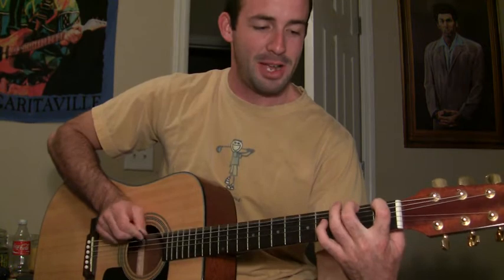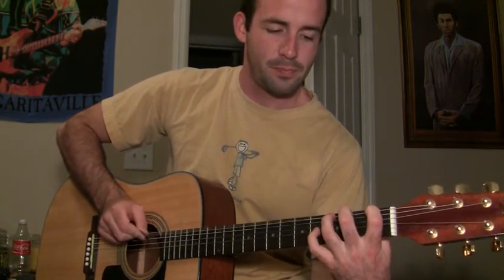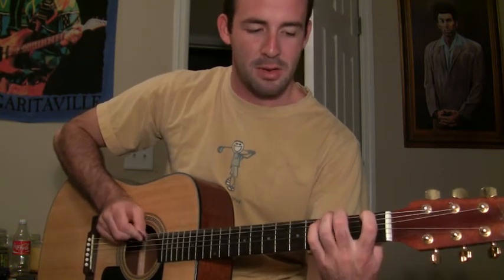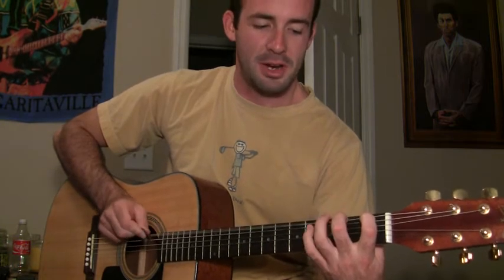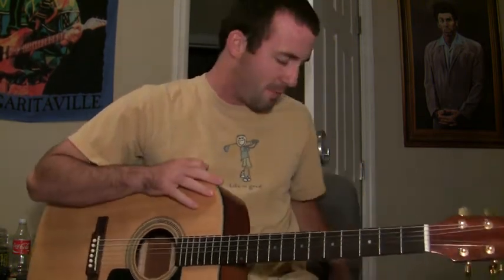Learning the Guitar from Scratch - Day 1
I decided this summer to teach myself how to play the guitar. I have never played before, aside from Guitar Hero. I'm going to rely on Youtube videos or any friends that can play.

I'll upload videos on here every few days or at least once a week so that you, more importantly I, can track my progress to see how hard it really is.

I'm not expecting to sound amazing so if you have feedback try and help me out - let me know how to improve.